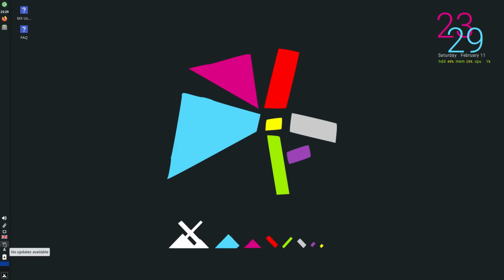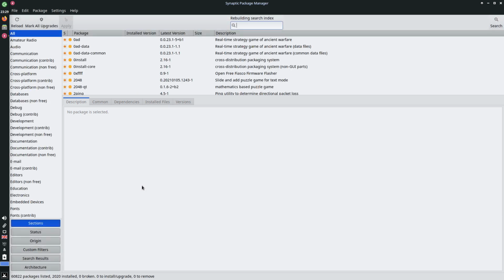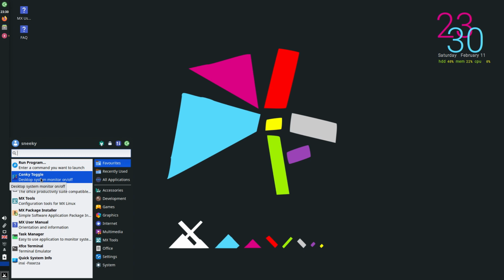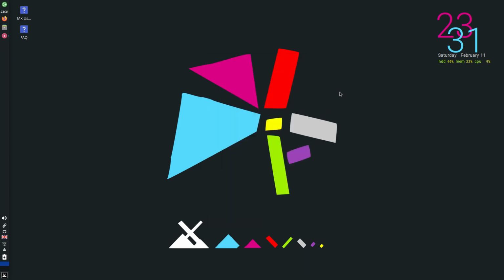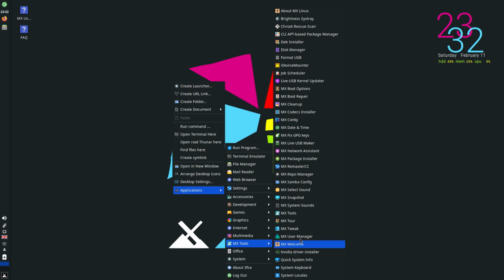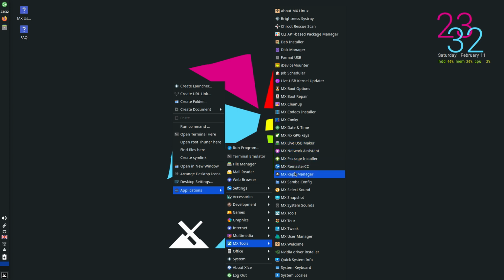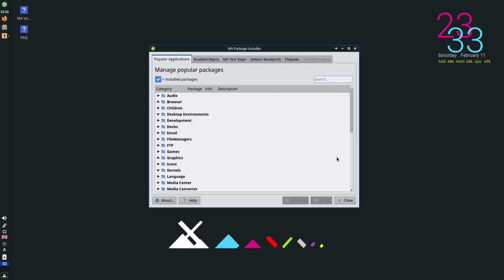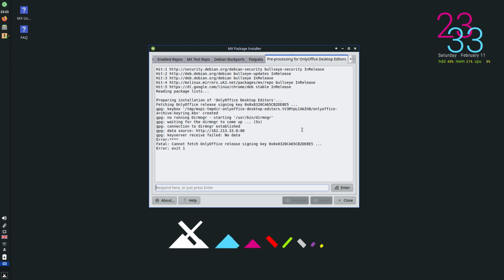MX Linux 21.3.....Probably the most popular distro in the world!!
A real quick look at mx as I have never really used it for a long period of time but it is one of the most popular distro's out there